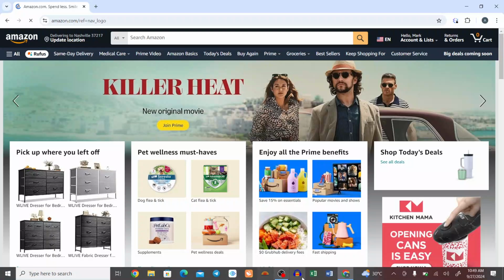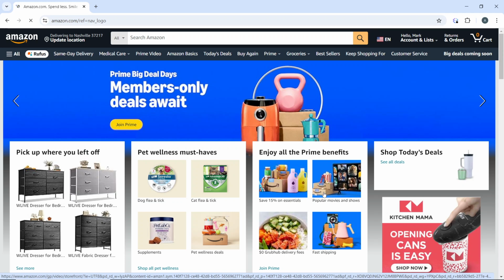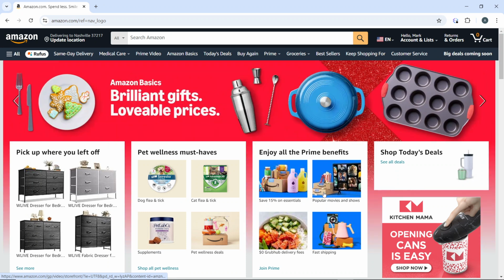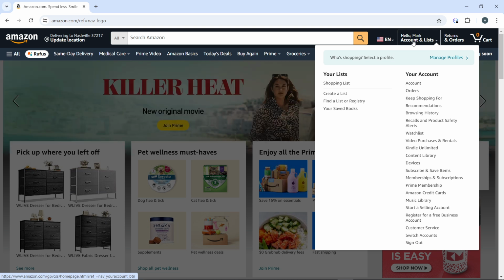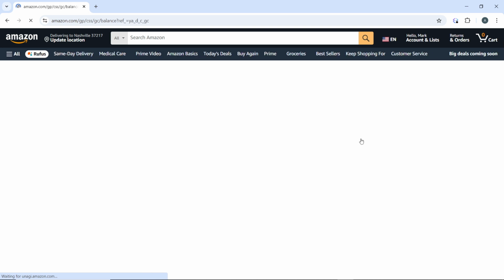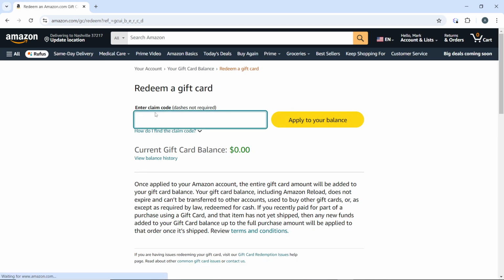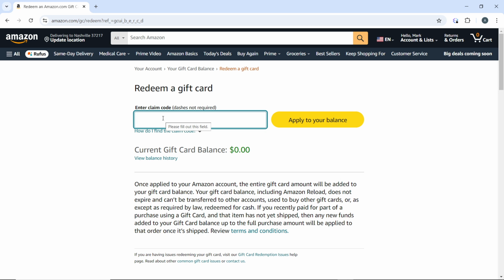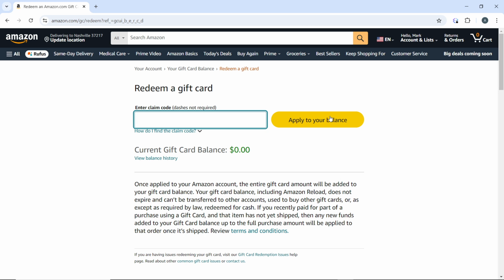How To Add A Gift Card On Amazon (Easiest Way)​​​​​​​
In this video I will show you How To Add A Gift Card On Amazon. It would be good if you watch the video until the end so that you don't miss important steps.